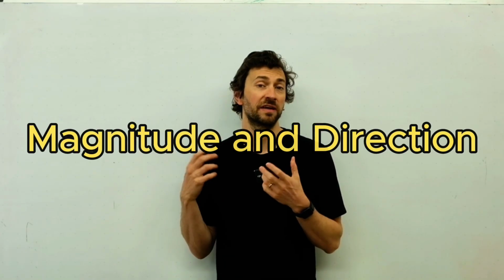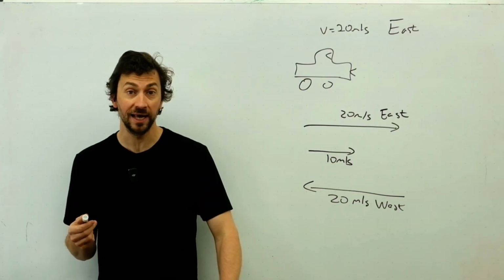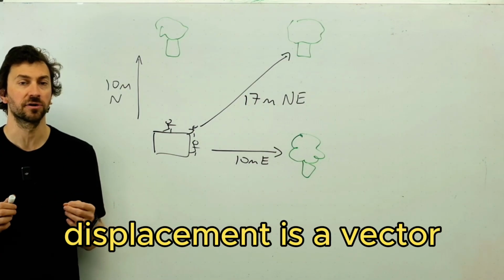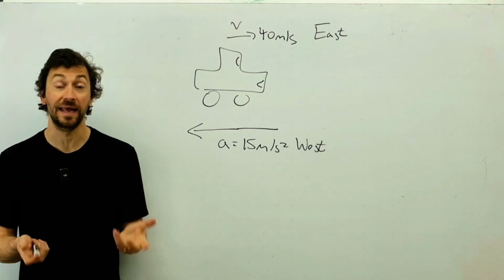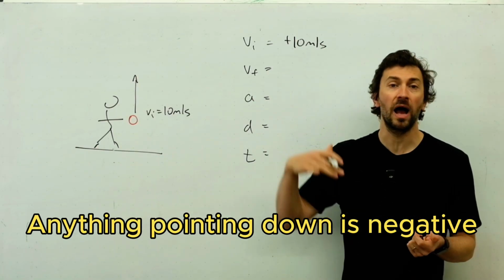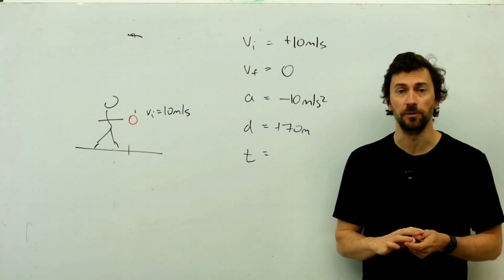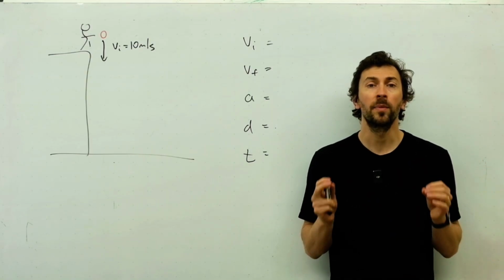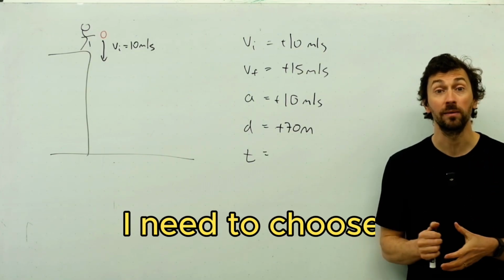AP Physics | Kinematics 9. Vectors and Direction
The best way to improve your grades is with a practice test.